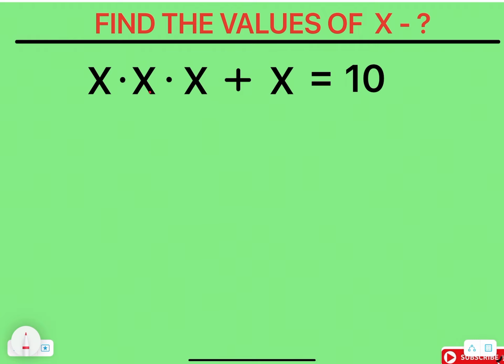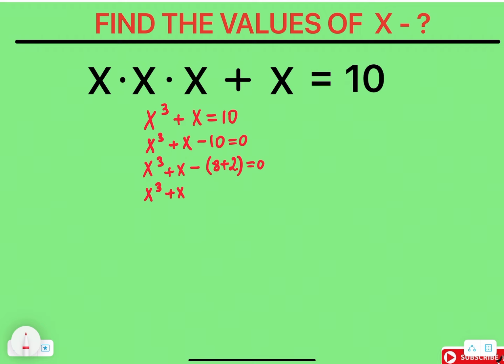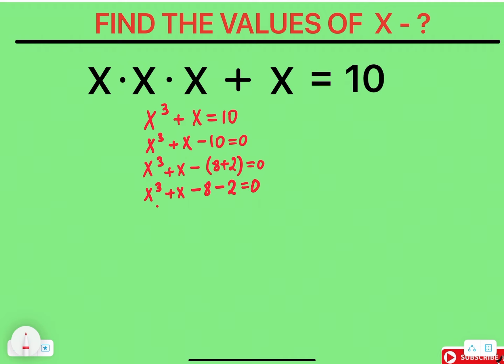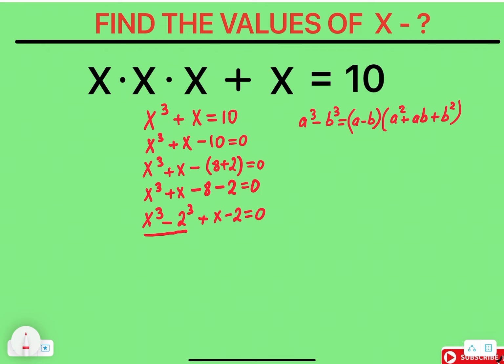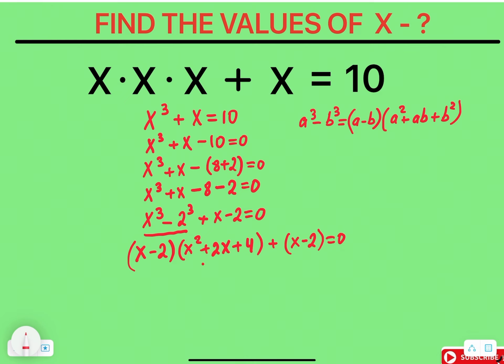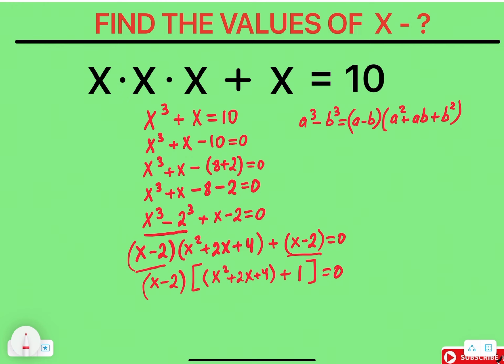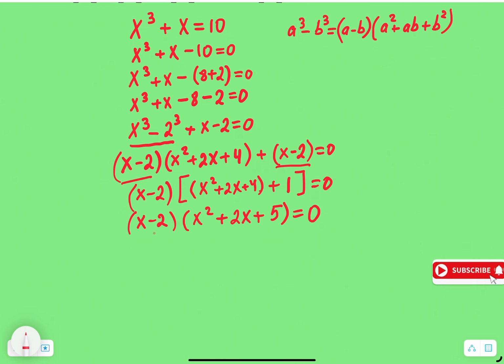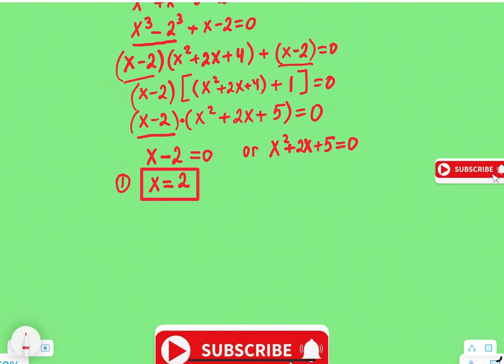FIND THE VALUE OF X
X*X*X+X= 10 Find the value of X.